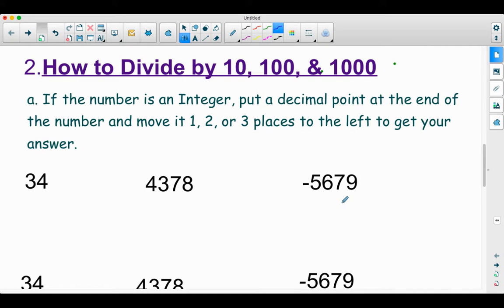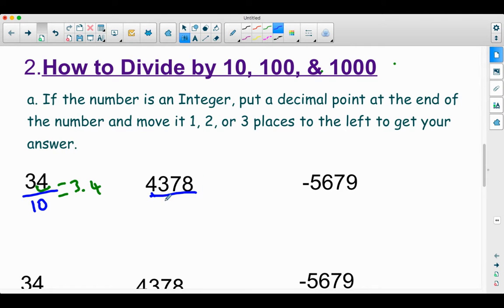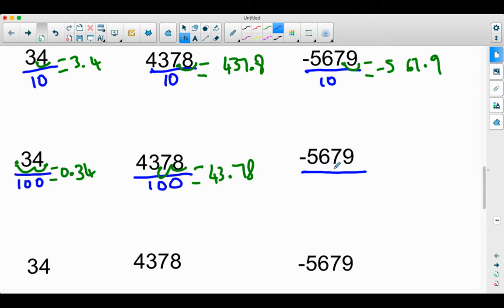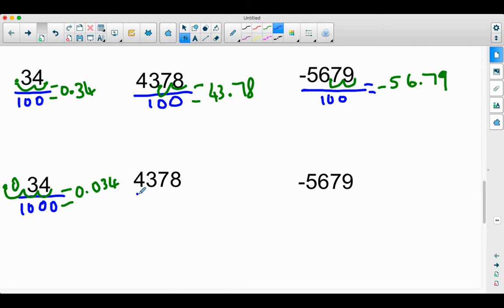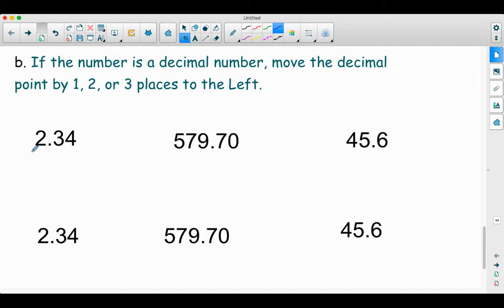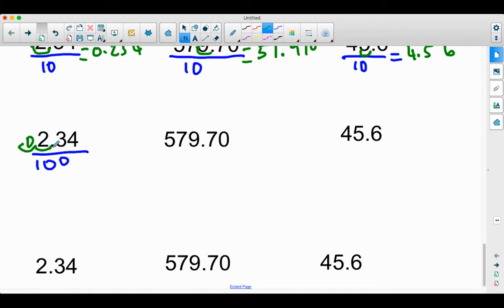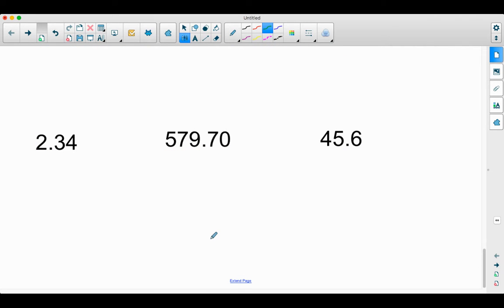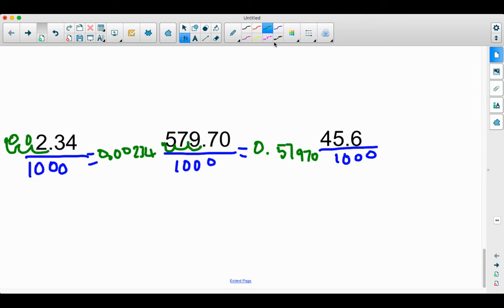How to Divide by 10, 100, or 1000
A straight forward way to divide by 10, 100, or a 1000.